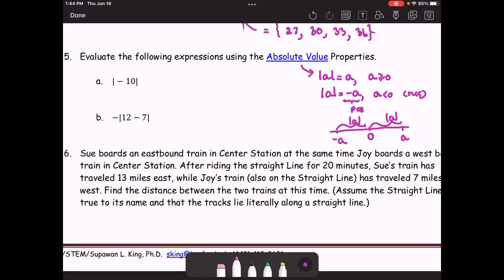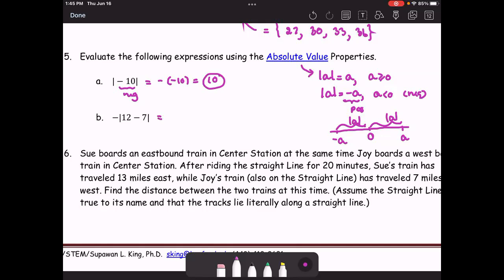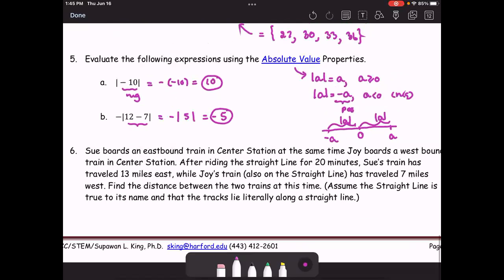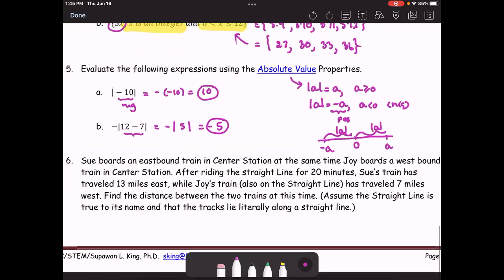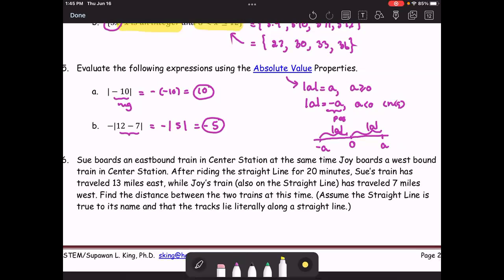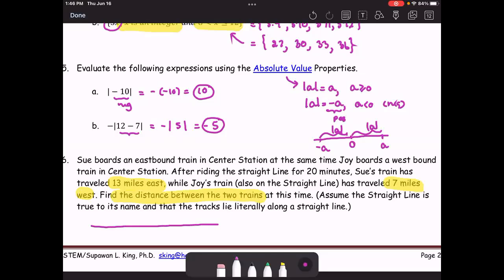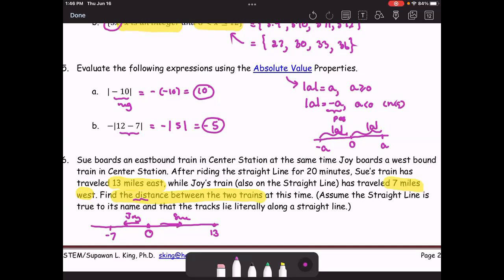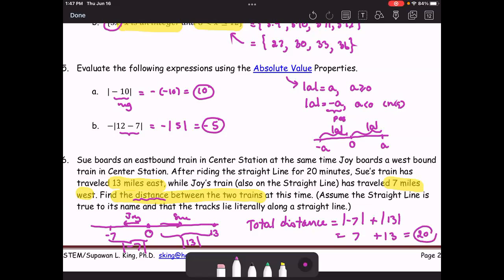M101 Sec1_1 Absolute Values